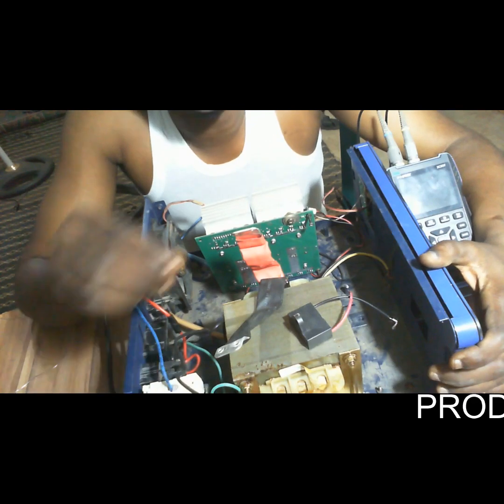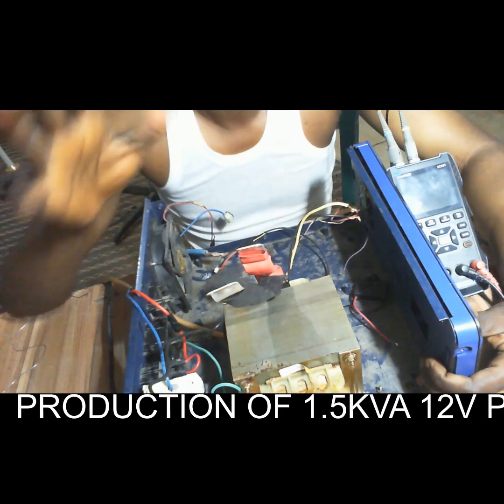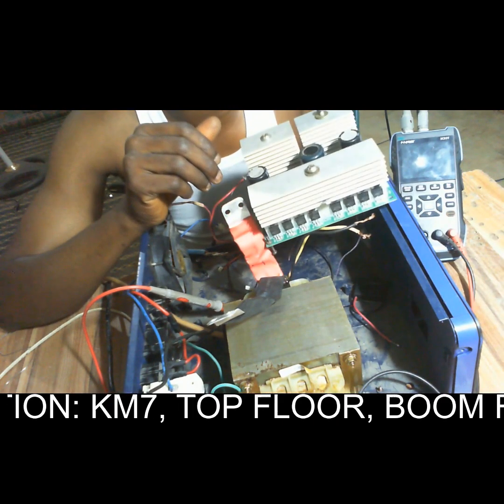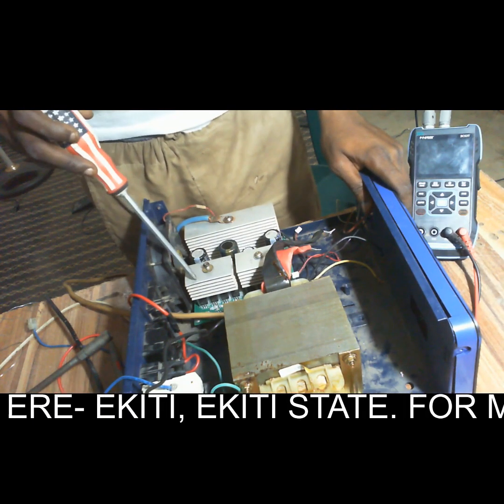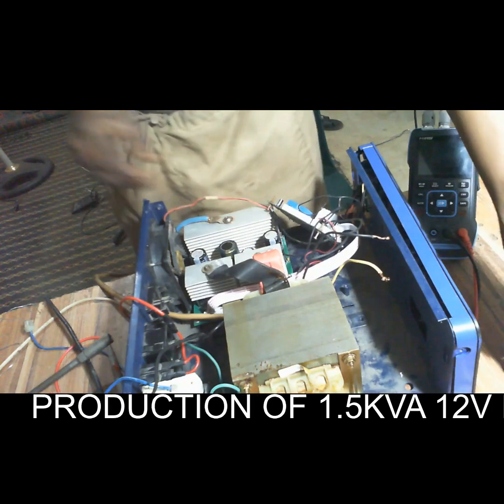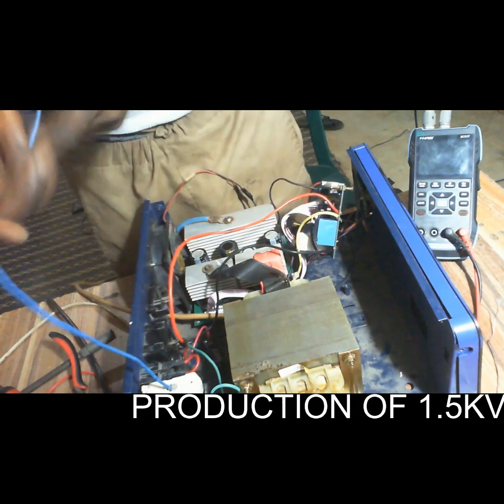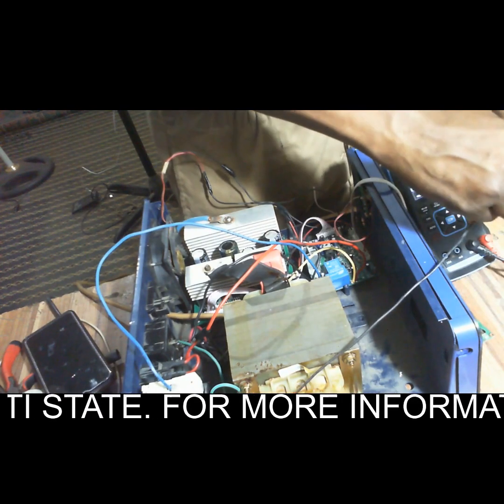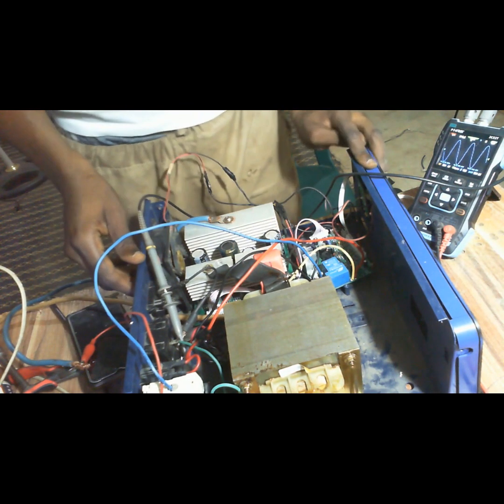INVERTER DESIGN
PURE SINE WAVE INVERTER DESIGN FOR 12V BATTERY